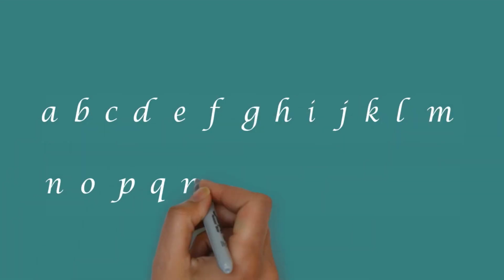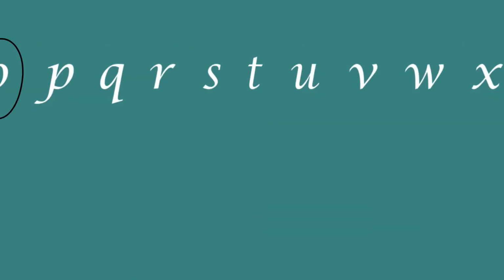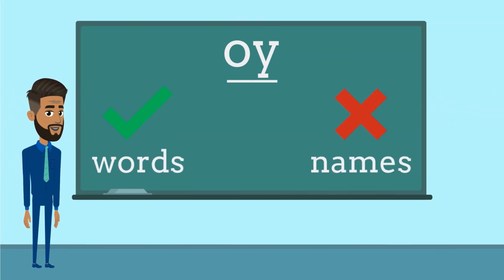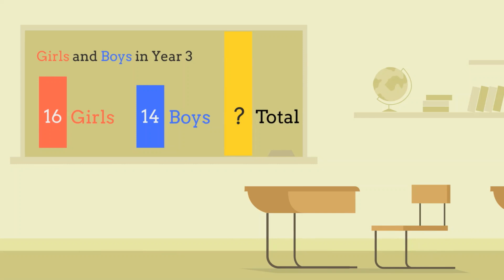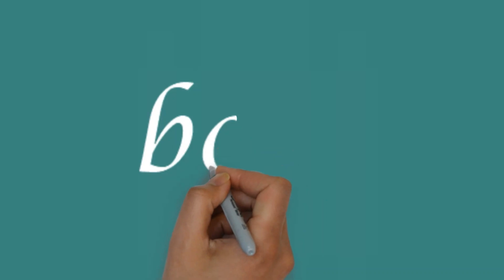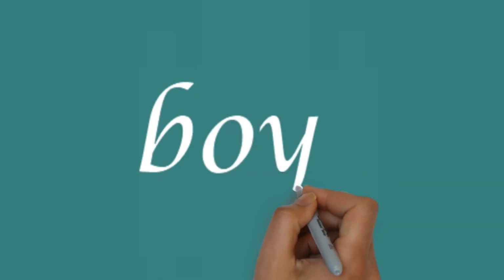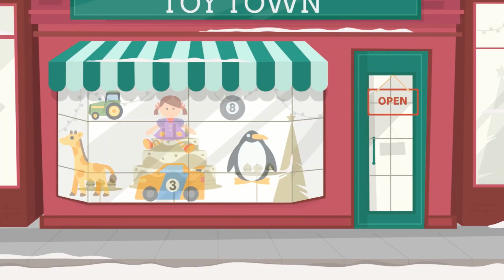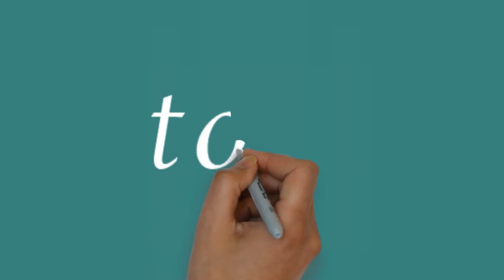The OY Sound | Phase 5 | Phonics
Practice sounding and spelling the Phase 5 digraph: OY.

Words in this Video:
00:15   OY
00:44   BOYS
01:38   TOYS
02:11   ENJOYS
02:52   EMPLOY